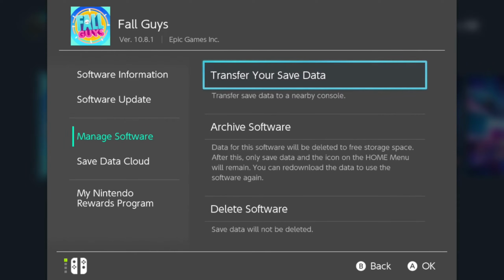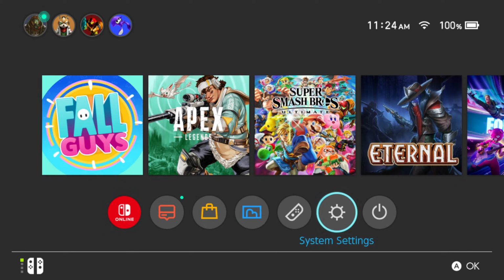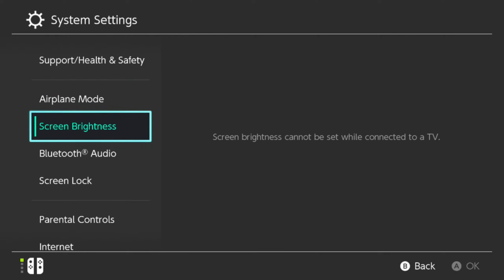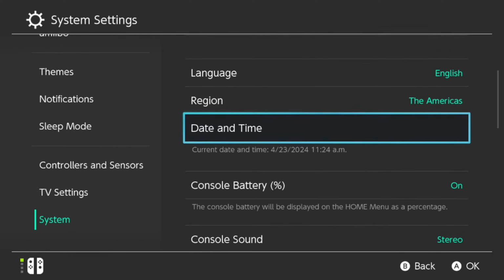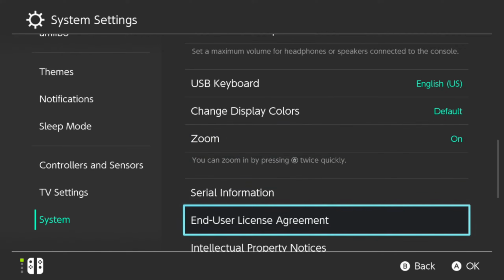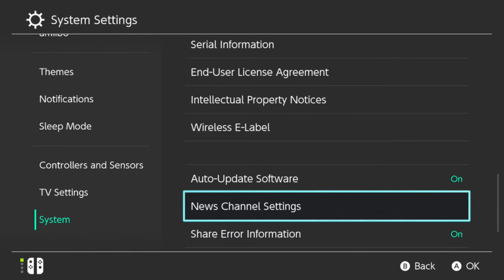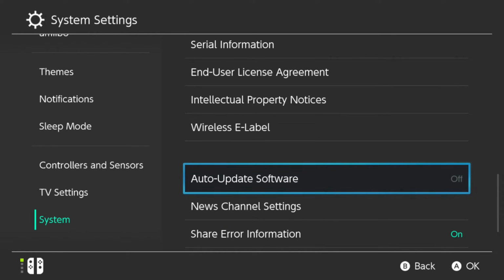How to Auto Update Software & Games on Nintendo Switch (Easy Tutorial)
To automatically update software and games on your Nintendo Switch, follow these steps:

Update Firmware:

Make sure your console is online and charged.
From the Home screen, select System Settings.
Scroll down and choose System from the menu on the left.

Select System Update to check if your system is up to date. If not, an update will begin.

Enable Automatic Software Updates:
Go to System Settings from the Home screen.
Scroll down and select System.

Look for Auto-Update Software on the right. If it’s turned on, your game software will update automatically.
Manual Update (if needed):

If you want more control or if automatic updates fail, you can manually update game software.

Launch the game you want to update, and your console will check for updates